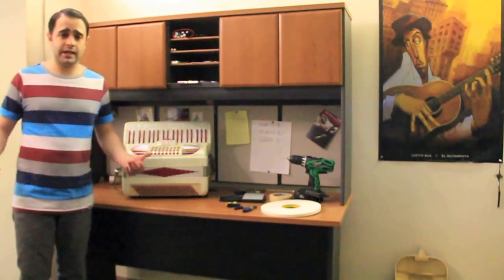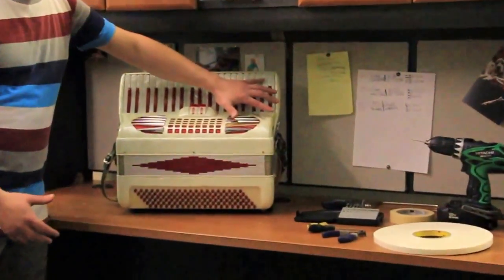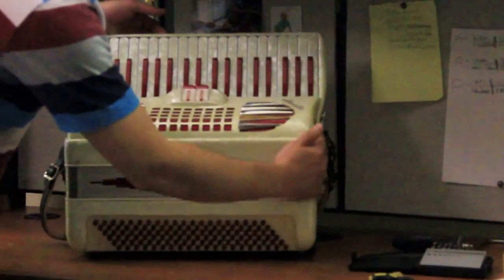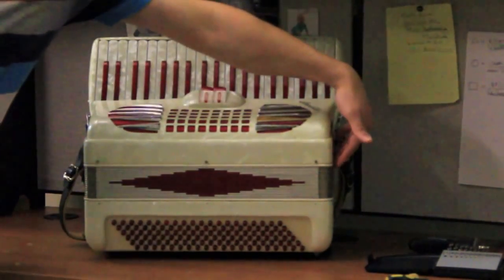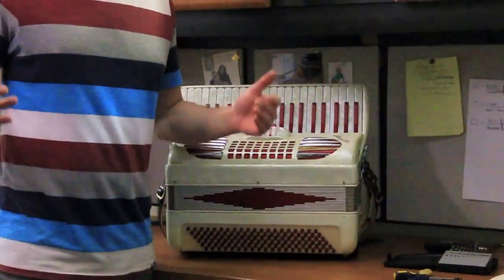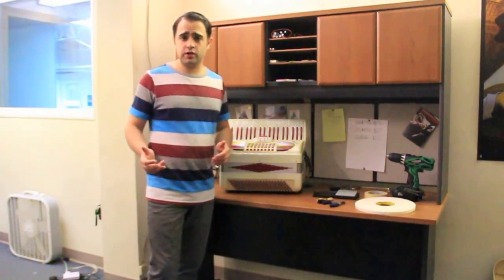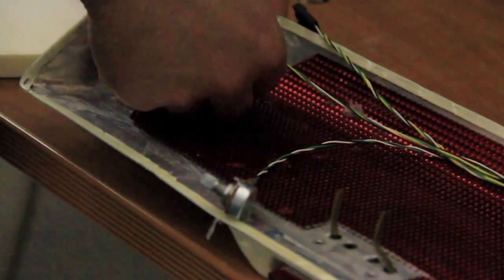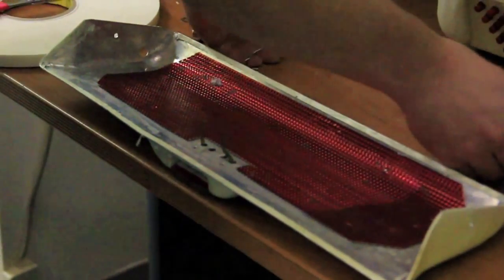Installing Accordion Microphone System Melody-M part1 English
How to install an accordion microphone system Melody-M into an accordion.  The Model number of the pick up system is Mx7HD.  It is a step by step guide on how to install an accordion microphone system.